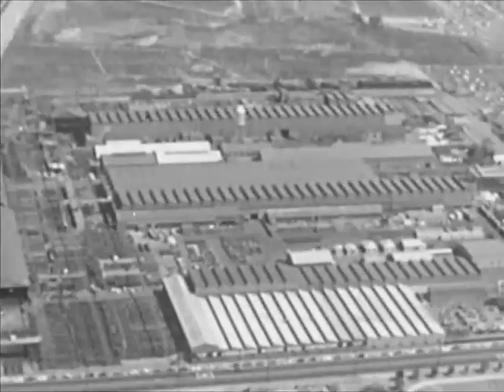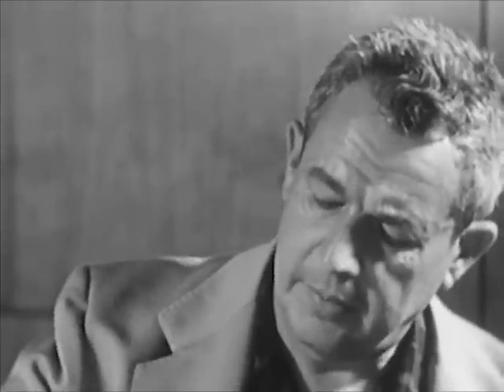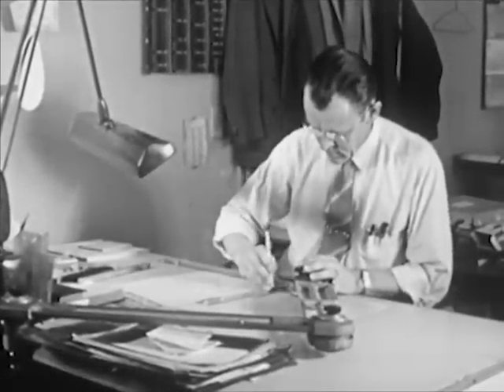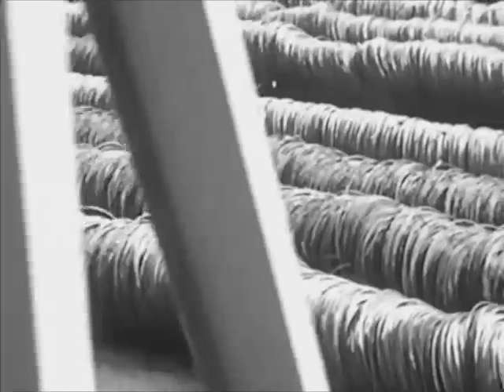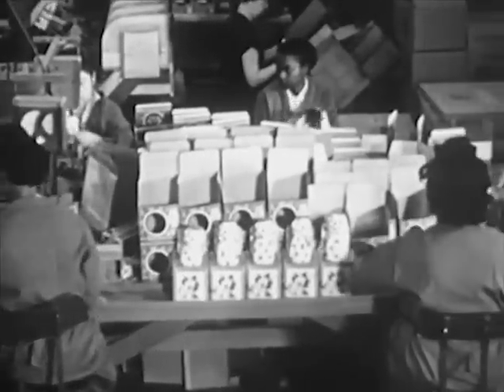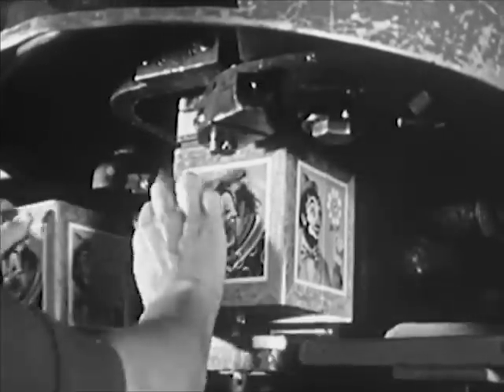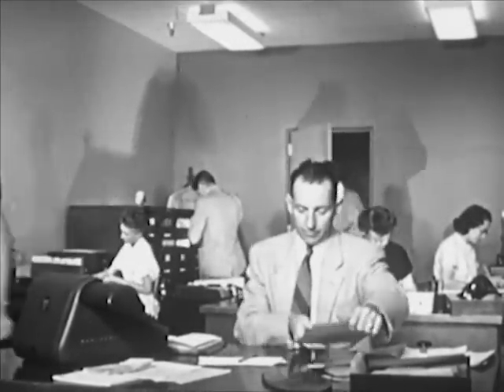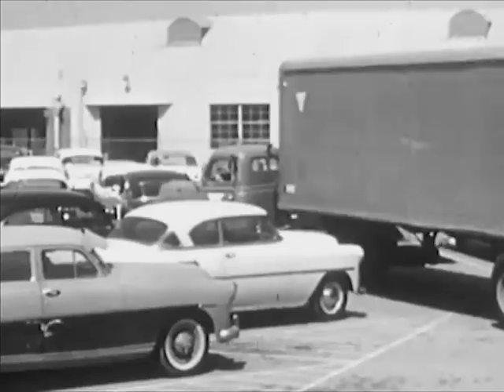1950s Mattel Toy Company Factory Pre-Barbie: The Factory - Pop Goes the Weasel - CharlieDeanArchives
where you'll find its Public Domain license.